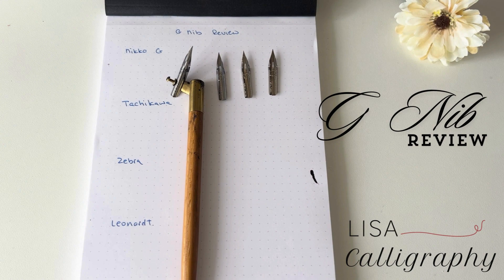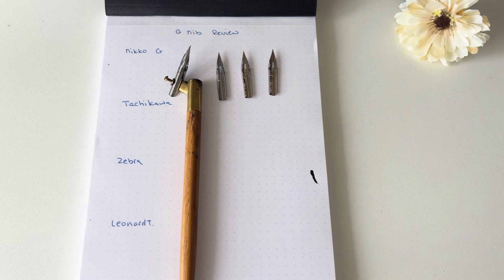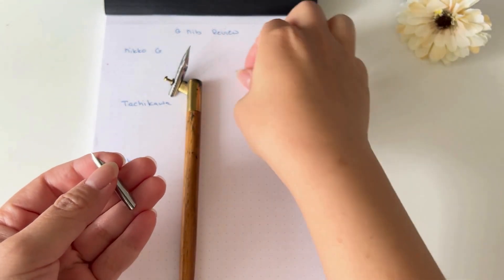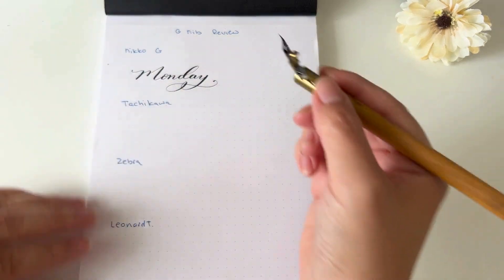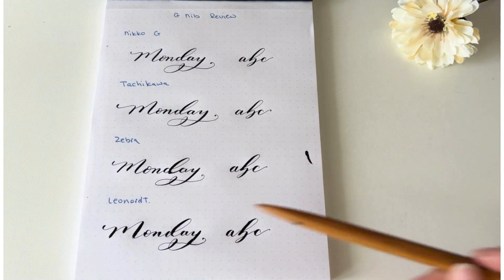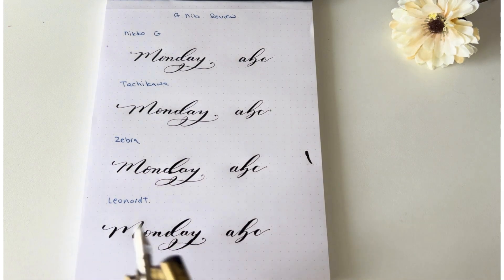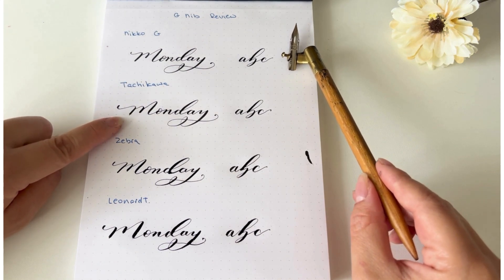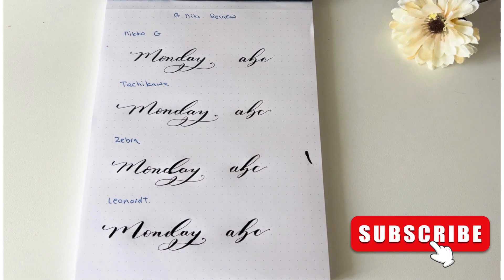Lisa Calligraphy- G Nib Review on Nikko G, Tachikawa, Zebra and Leonardt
Providing an in-depth comparison on 4 different G Nibs: Nikko G, Tachikawa, Zebra and Leonardt.

Nikko G: stiff, smooth, very easy to use. Recommended for beginner hands

Tachikawa: very similar to Nikko G but slightly more flexibile easier to do downward strokes. Font size a slightly bigger than Nikko G but still very comparable. Also very easy to use.

Zebra: flexible, smooth. very easy to to do downward strokes. Font size is also bigger than Nikko G and Tachikawa. Uses more ink hence need to dip for more ink often.

Leonardt: Most flexible. Very dramatic, thick downward strokes. The outcome is not comparable to a Nikko G per se, more like Hunt 101 or Blue Pumpkin.